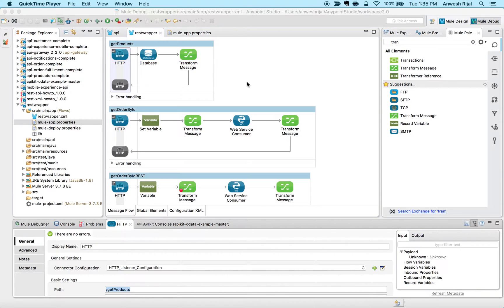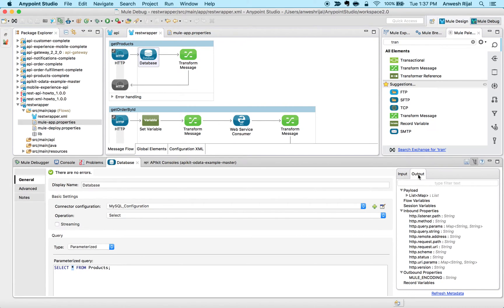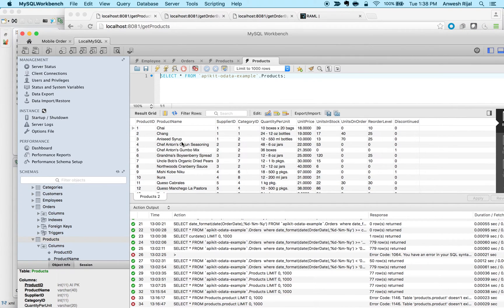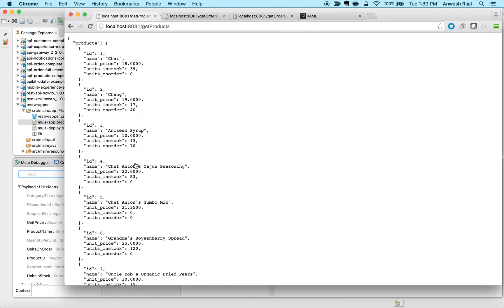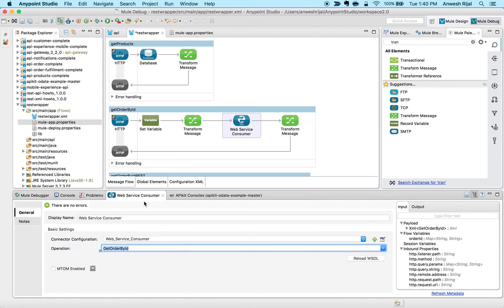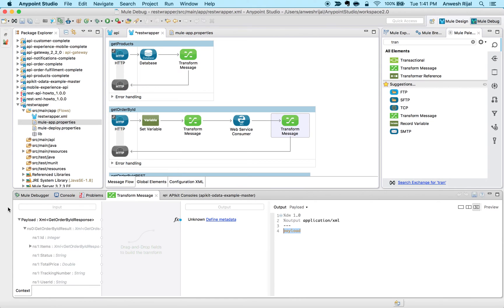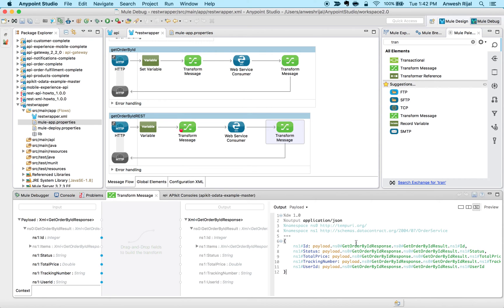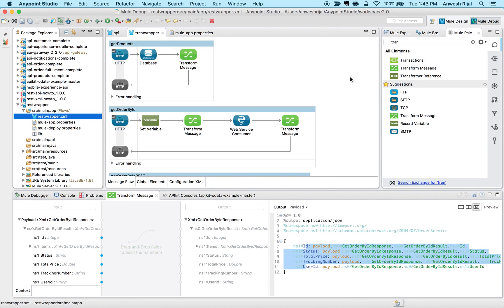MuleSoft Create an API Wrapper around Database and WebService Calls